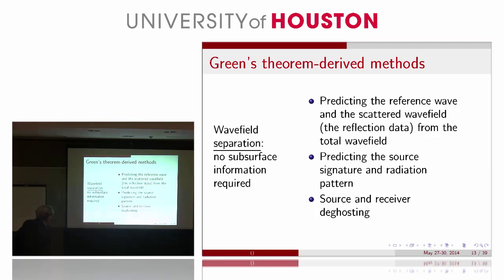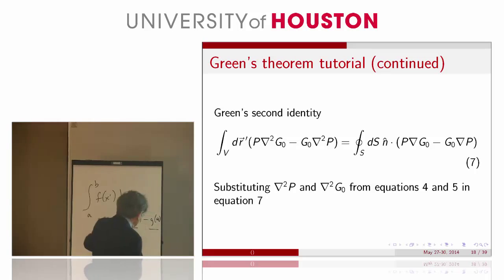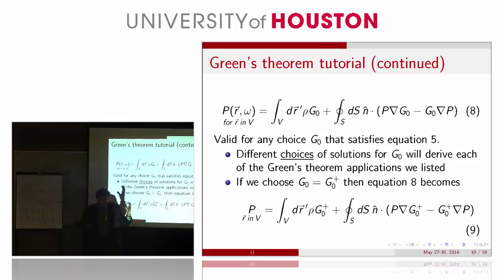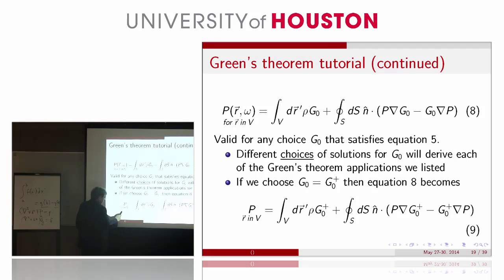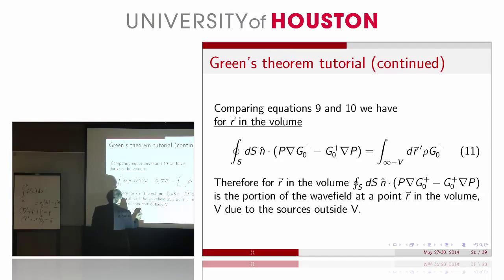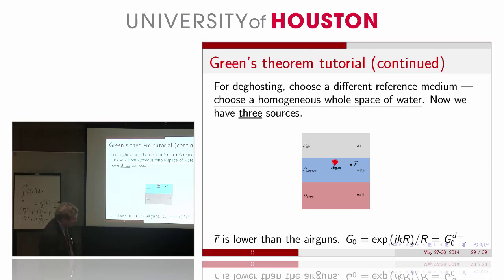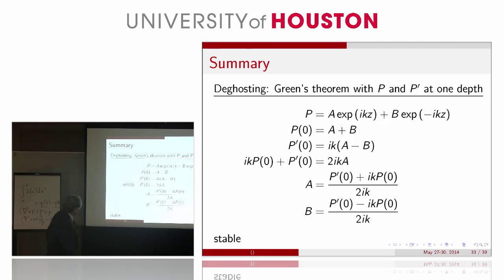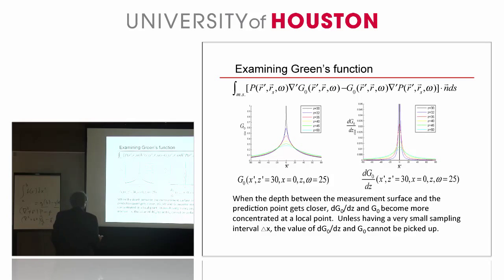M-OSRP Annual Meeting 2015, Day 1 - Video 2 - Arthur B. Weglein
Green’s theorem tutorial Part I: for wave field separation (separation of reference and scattered wave-fields, and for de-ghosting) - Arthur B. Weglein